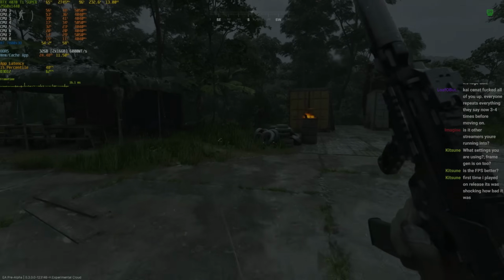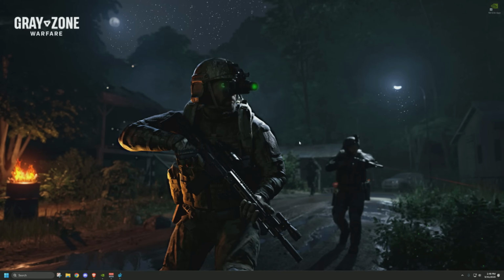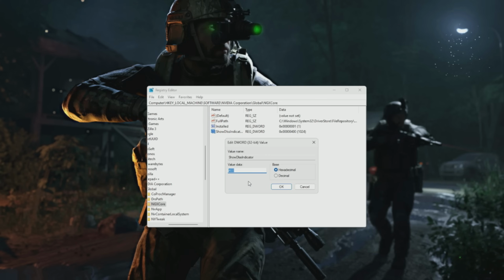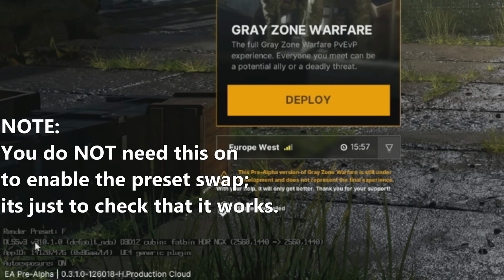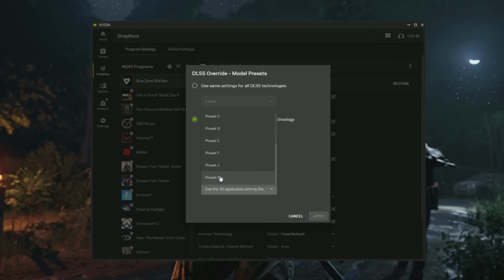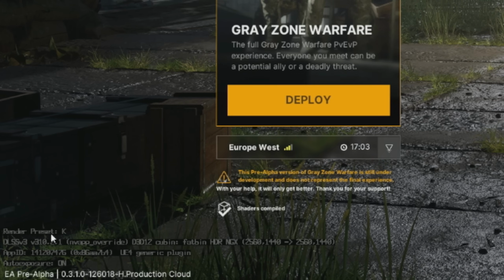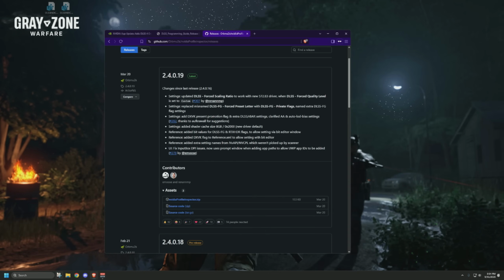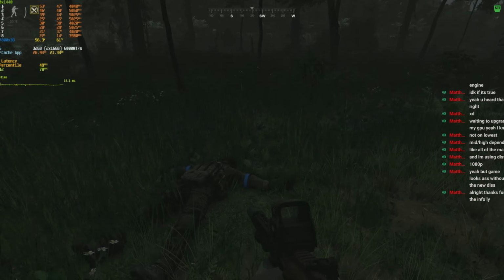Use THIS To Solve DLSS Blur in Gray Zone Warfare! | DLSS Override In GZW Winds of War (0.3.1.0)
Any corrections will be placed in the pinned comment and in this description!

Though I did this for Tarkov already, I thought it would be helpful to break down how to switch to DLSS's Transformer model for Gray Zone Warfare. By using Preset K, RTX cards can get MUCH crisper visuals for little to no performance deficit (depending on the card generation).

Sources/Important Info:
Registry Edit Path: Computer\HKEY_LOCAL_MACHINE\SOFTWARE\NVIDIA Corporation\Global\NGXCore

Timestamps:
0:00 Clearing Up The Nvidia Blur (Intro)
0:41 Important Performance Impact Disclaimer
1:59 Registry Edit For DLSS Indicator
3:25 Setting Up Registry Desktop Shortcuts (Optional)
4:35 Checking the DLSS Indicator
5:23 Nvidia App: Enabling DLSS Transformer (Preset K)
7:11 Side Tangent of Preset Definitions
8:17 Nvidia Profile Inspector: Enabling DLSS Transformer (Preset K)
10:15 Side-by-Side Comparisons & Thoughts
11:20 What's Next for GZW? (Outro- Thanks for Watching!)

My Gray Zone Warfare Settings:
Global Illumination Quality- High
Shadow Quality- High
Object Quality- Epic
Texture Resolution- Epic
Effects Quality- Epic
Reflections Quality- Epic
Foliage Quality- High
Shading Quality- Epic
Post Processing Quality- High
Anti-Aliasing / Upscaling Method- DLAA, FG On
Nvidia Reflex- ON
Variable Rate Shading- Off

Gaming PC Specs:
CPU: Ryzen 7 7800x3d
GPU: MSI RTX 4070 Ti Super Shadow 3x OC
RAM: 32GB (2x16GB) @ 6000mhz CL30
SSD: 2 TB Samsung 990 Pro
MOBO: MSI X670E Gaming PLUS WIFI
PSU: Corsair RM 850x

Streaming PC Specs:
CPU: i5-13600k
GPU: Powercolor Fighter RX 7600
RAM: 32GB (2x16GB) @ 3600mhz CL18
SSD: 1 TB Samsung 980 Pro
MOBO: MSI PRO Z690-A DDR4 ProSeries